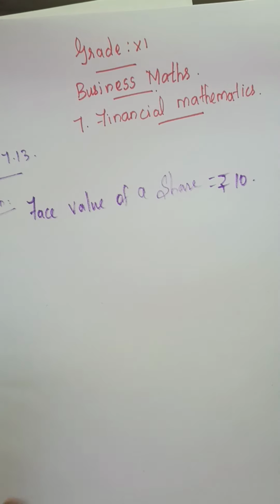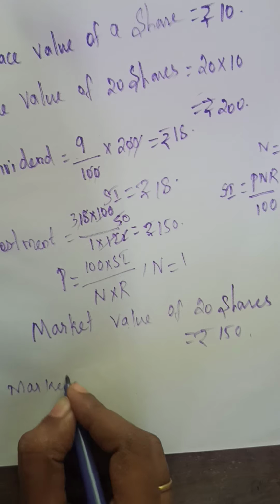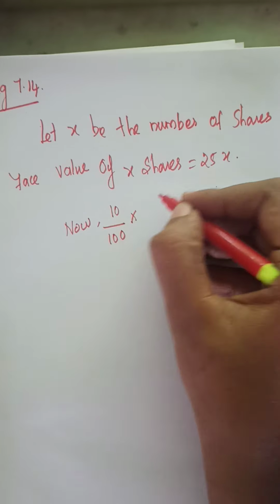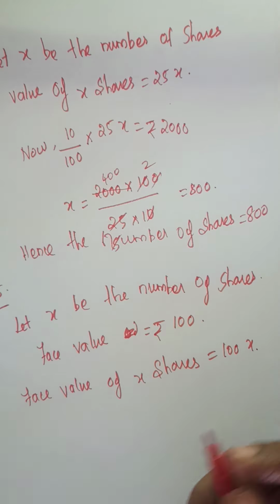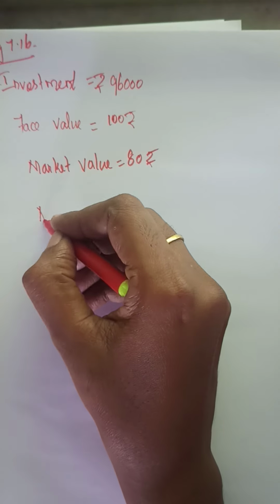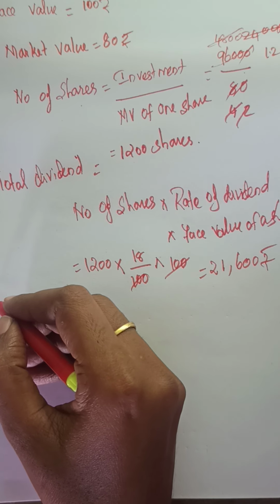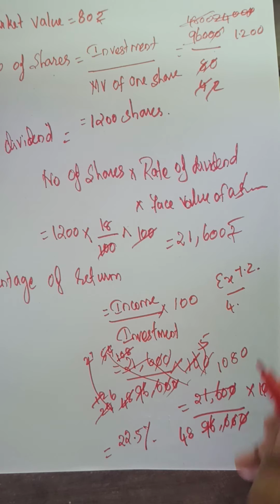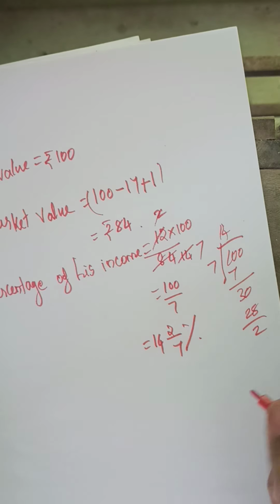GRADE 11 | BUSINESS MATHS | FINANCIAL MATHEMATICS | 30 03 2021 | 10 10 AM